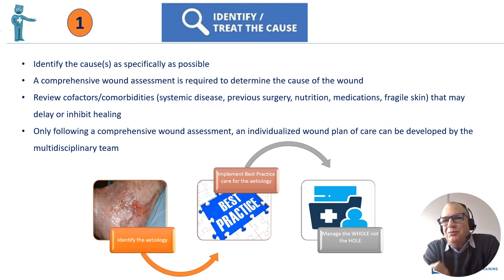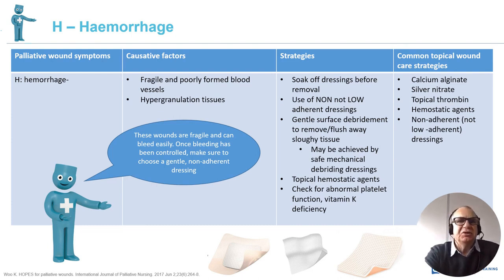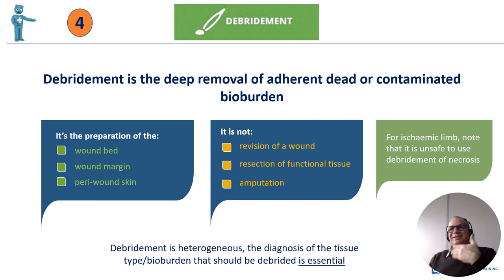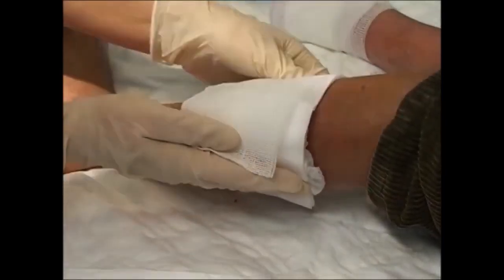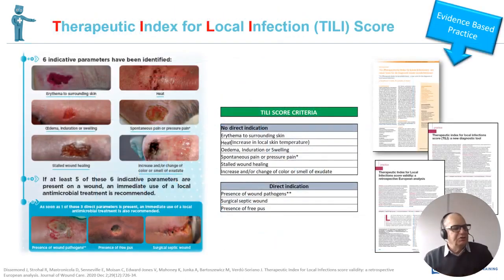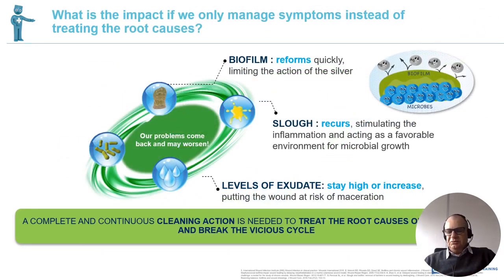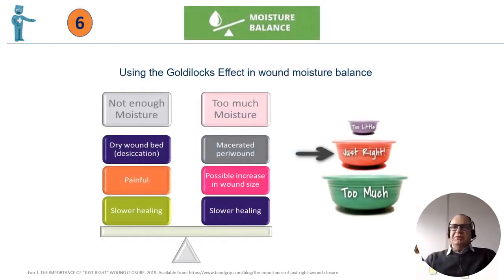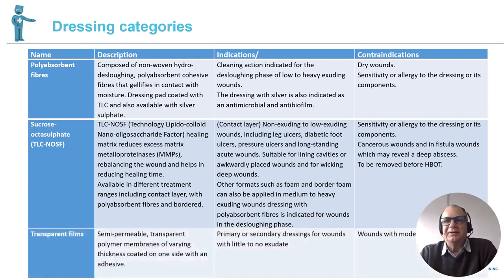Pressure Injury Series (5 of 8)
This is part 5 of a series of webinars by Dr Emilio Galea from Urgo Medical!

Emilio Galea started his career in healthcare where he held different positions, from direct patient care, clinical instructor and examiner, managerial positions and Assistant Director of Nursing. His role also included the function of wound management advisor. He was awarded Speaker of the Year
Award by the Health Authority of Abu Dhabi. He contributes regularly with articles in wound care journals. Emilio is currently the International Medical Director for URGO Medical. He holds an MSc Skin Integrity (UK). His personal and professional objective is to facilitate, through education,
evidence based wound management practice.